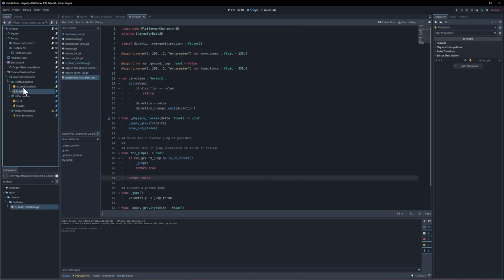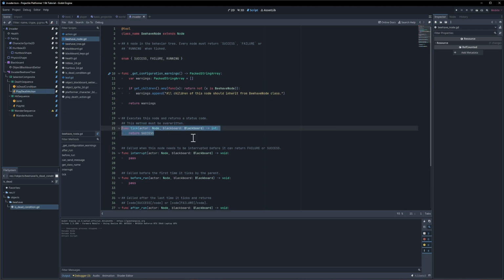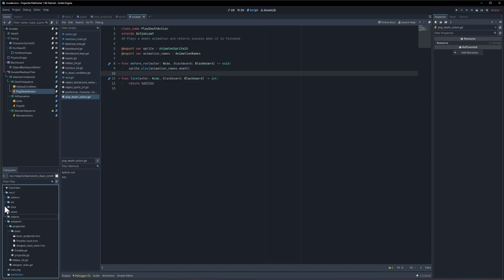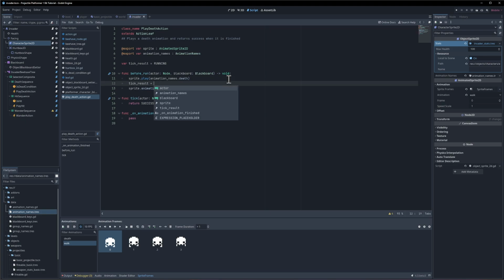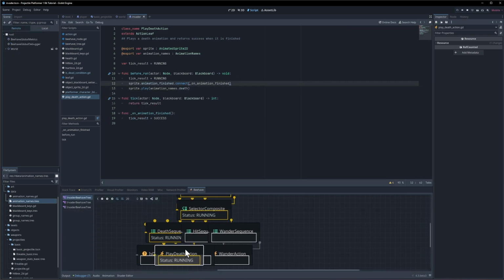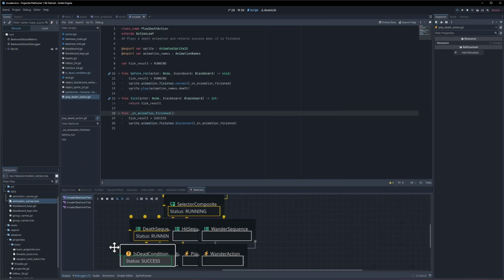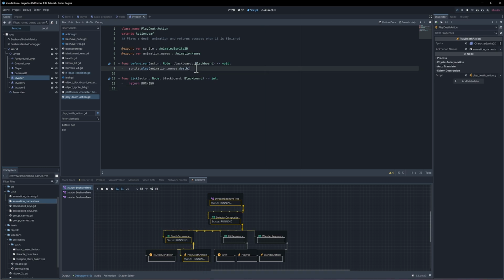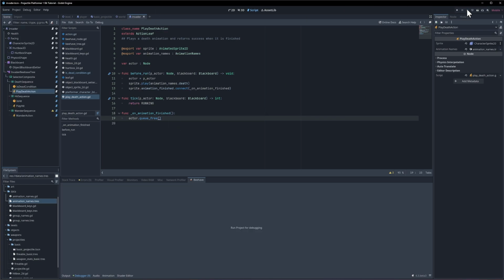Behavior Tree Death & Remove ~ 1 Bit Platformer [Part 8] - Godot 4.3 Series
Setting up a BehaviourTree Action to play a death animation and remove character from the scene at the end of the animation as a signal callback. This setup is done using the Godot plugin Beehave.

00:00 - What to Expect
01:06 - Play Death Action
05:05 - Success on Finished
08:21 - RUNNING Only Tick
09:13 - Remove Object after Animation Plays